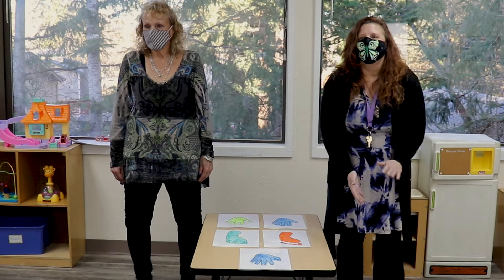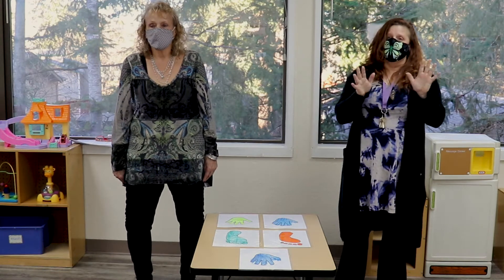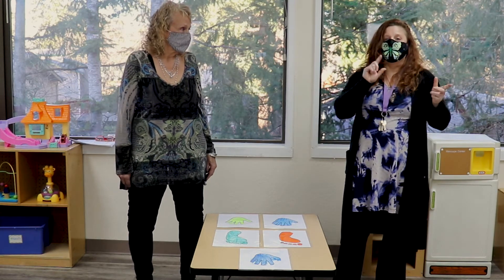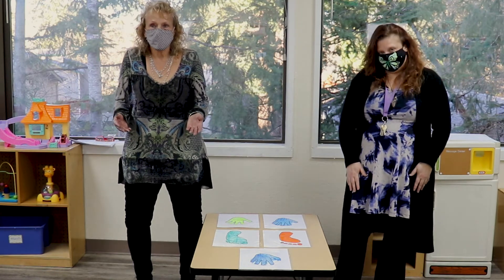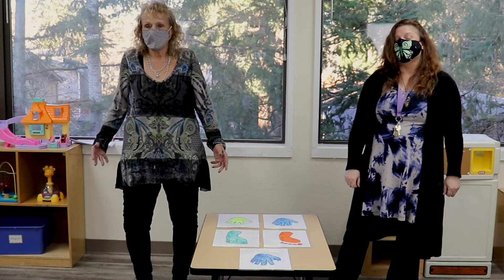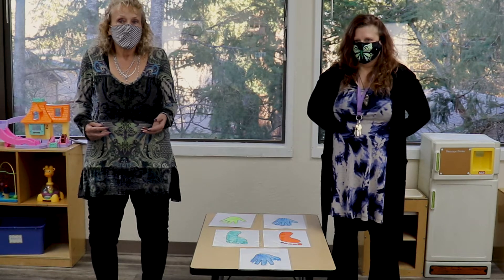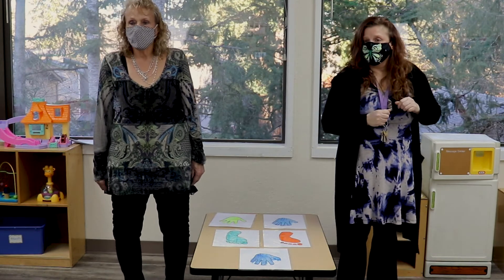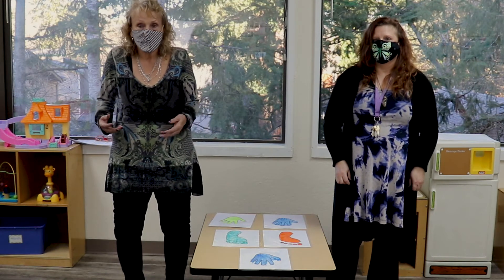Parenting With THS: Keeping Kids Active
Learn from Michelle and Kathi how to keep your kids and family active despite the challenges of Covid-19!